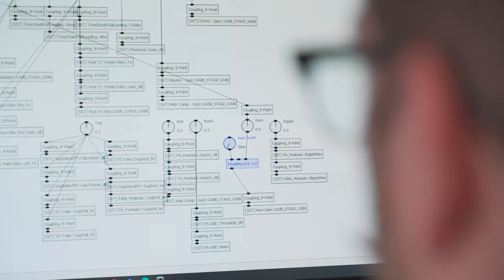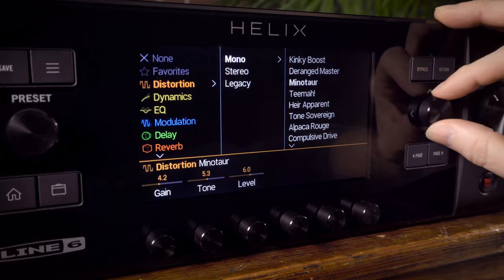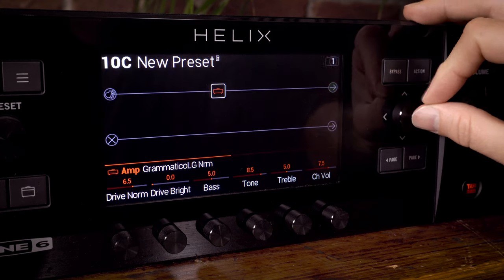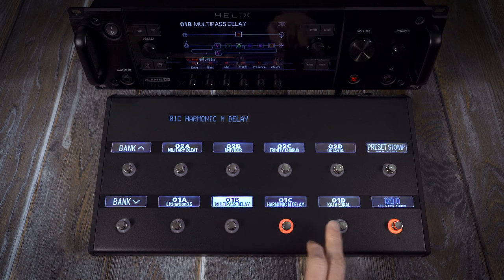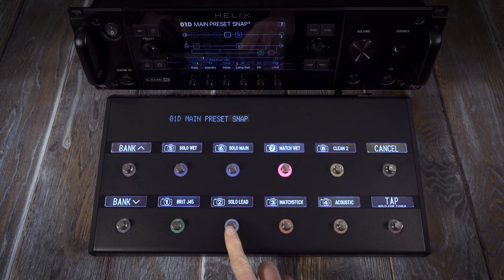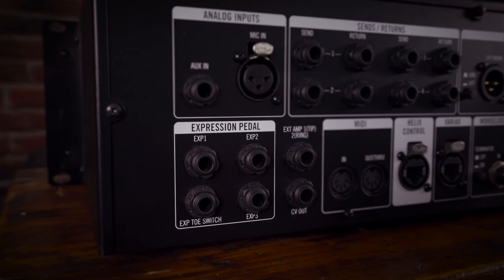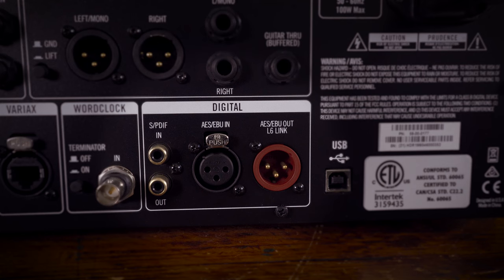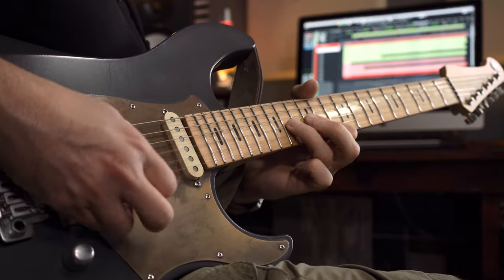Line 6 | Helix Rack | Overview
Paul Hindmarsh discusses the Helix Rack amp and effect processor, one of three options from the Helix family of products.

The rack-mountable Helix® Rack amp and effect processor leverages HX® modeling to deliver the authentic sound and feel of modern and vintage amps, cabs, and effects—while its player-friendly interface makes it easy to operate. Features include a color LCD, ultra-flexible internal signal-routing, four effects loops, jacks for adding optional external expression pedals and footswitches, a built-in USB recording interface, deep MIDI capabilities, and extensive analog and digital I/O (including word clock for syncing to studio gear). The optional Helix Control foot controller adds capacitive-touch footswitches with color-coded LED rings and customizable scribble strips for increased control.

• 4 Discrete signal paths with 400+ amps, cabs, and effects
• HX modeling delivers authentic feel and exceptional sound quality
• Helix Control (sold separately): 12 Capacitive-touch footswitches
• 12 Inputs and 12 outputs, plus 8-in/8-out USB audio interface
• Presets compatible with HX Edit and the Helix Native plugin
• Digital I/O including Variax® and L6 LINK™ for Powercab® Plus